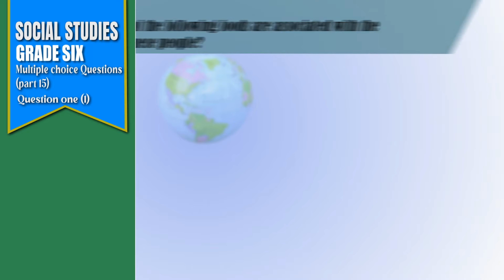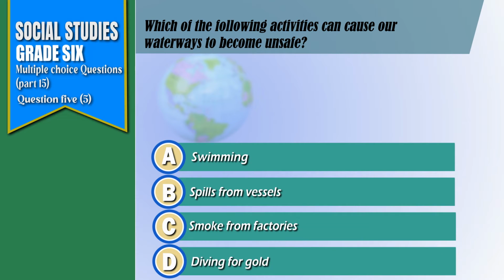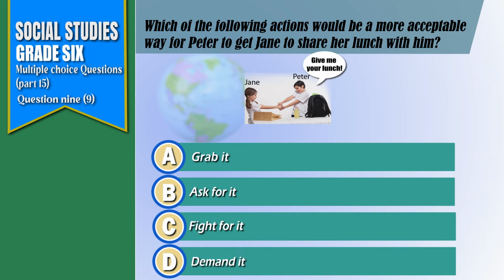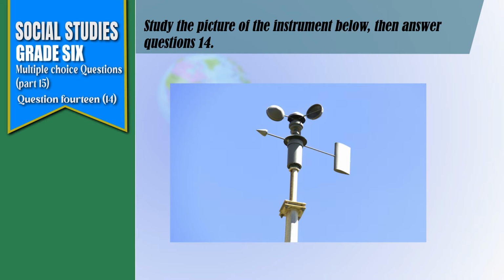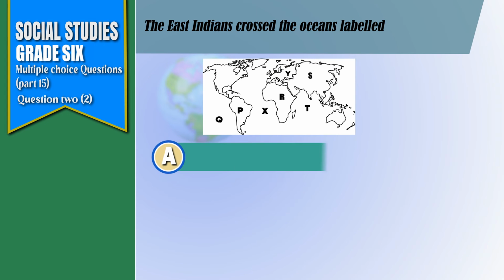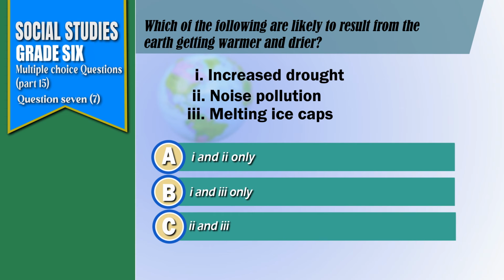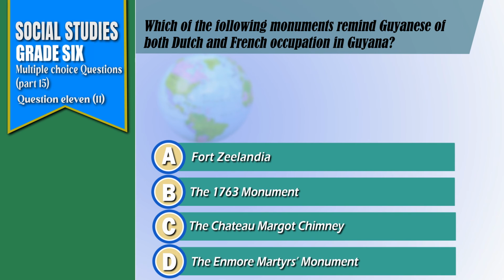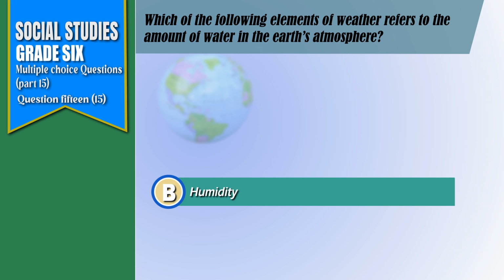Social Studies - Grade 6: Multiple Choice Questions Pt. 15